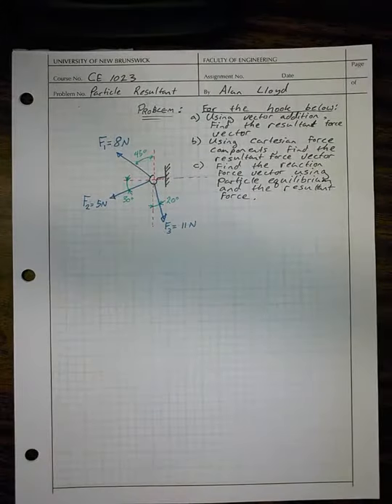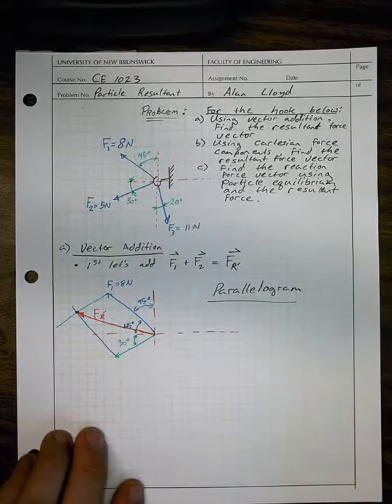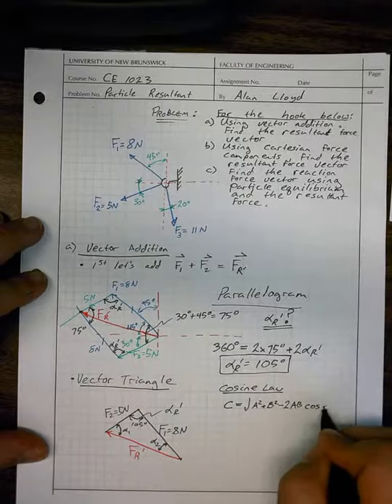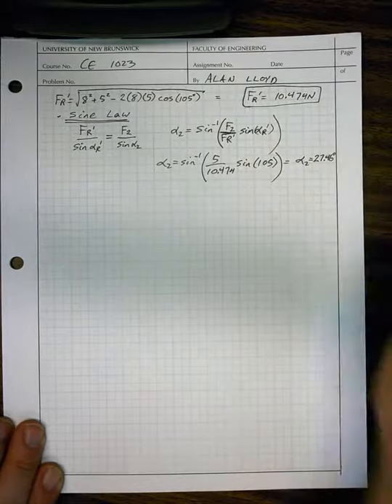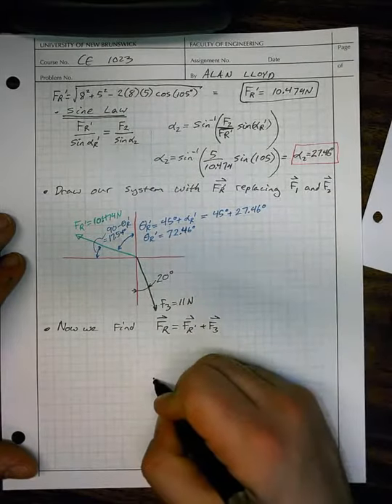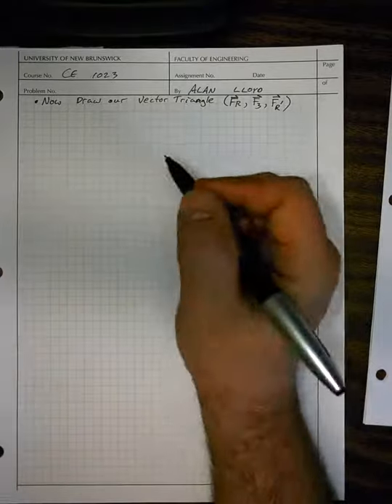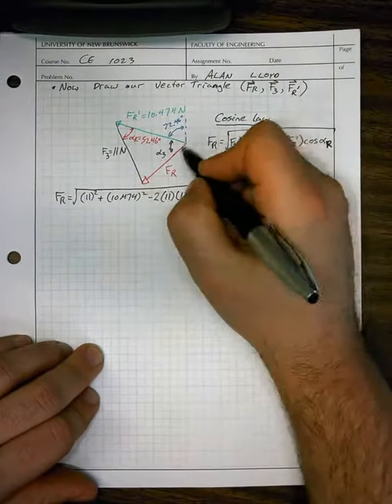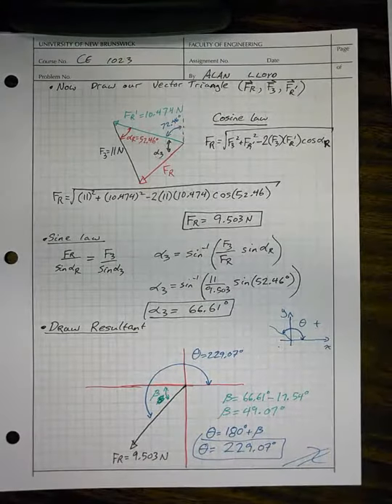Particle Resultant Problem Part A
Resultants of forces on a particle - Part A

This video was created as part of the CE 1023 Statics for Engineers course at the University of New Brunswick.